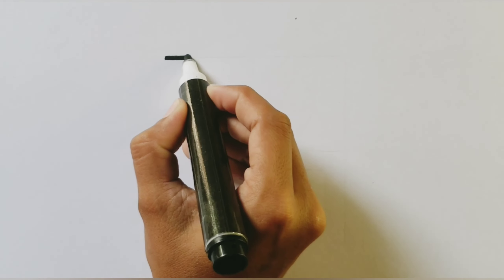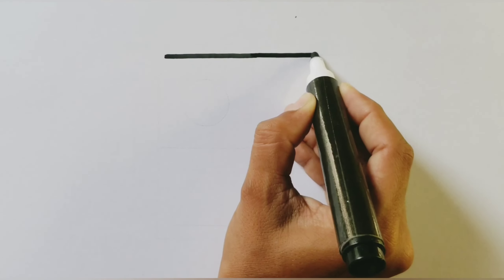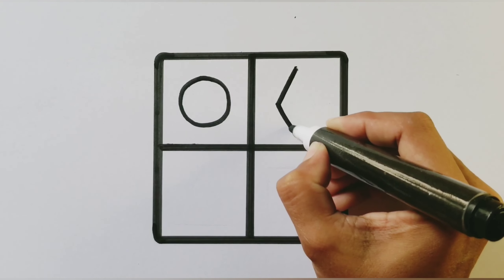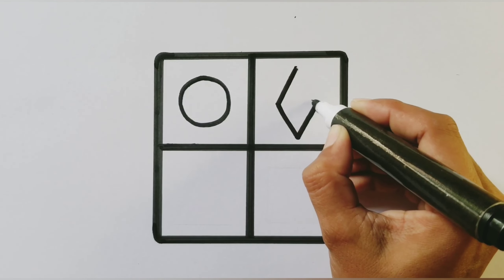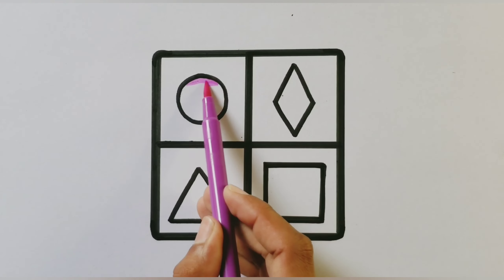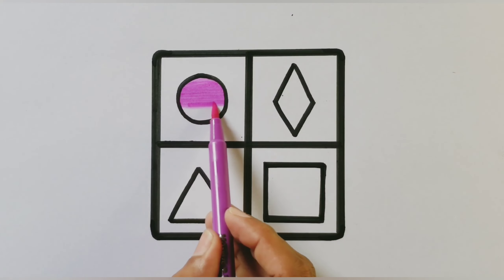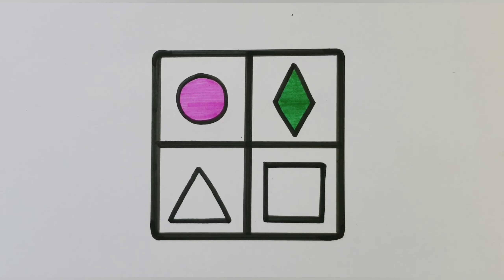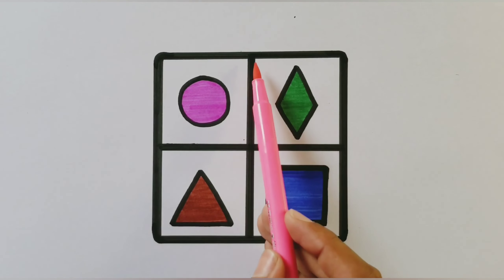Learn to draw 2nd shapes, Color for kids | Toddlers learning videos, shapes song, educational video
Shapes drawing for beginners, Learn 2nd shapes, Colors for toddlers | Preschool learning, Education video
shapes
shapes drawing
learn colors
preschool learning videos
learn shapes
educational videos
learn shapes for kids
2d shapes drawing
kids learning
shapes name
learn colours
kids learning video
shapesandcolours
2d shapes
shapes for preschool
shapes colouring
shapes for children
learn how to draw shapes
learn shapes video for kids
shapes
toddler learning video
educational videos
shapes for kids
learn shapes
toddlers
preschool learning videos
circle
square
shapes and colors
triangle
2d shapes drawing
kids learning
triangle
circle
square
rectangle
heart
3d shapes names
cube
diamond
square shape
oval
circle shape